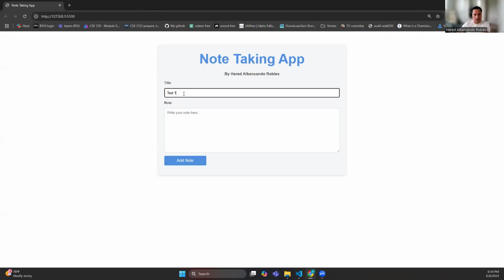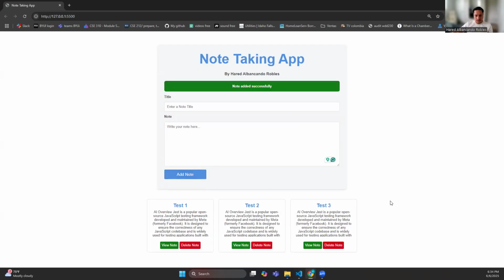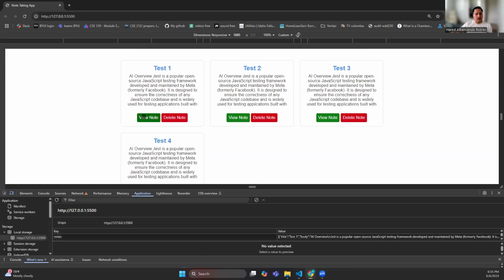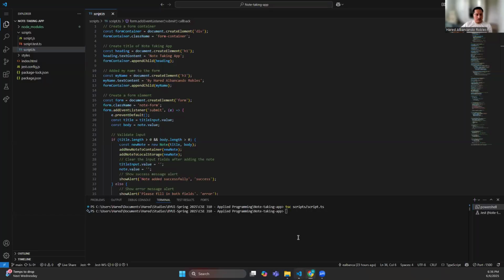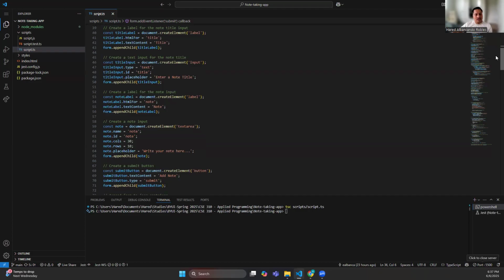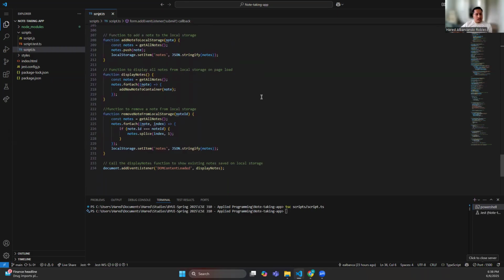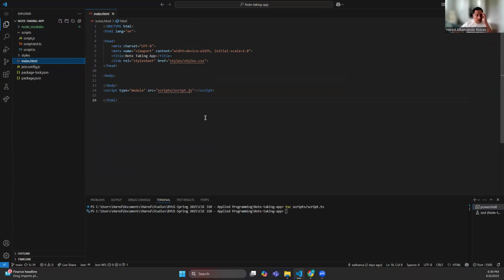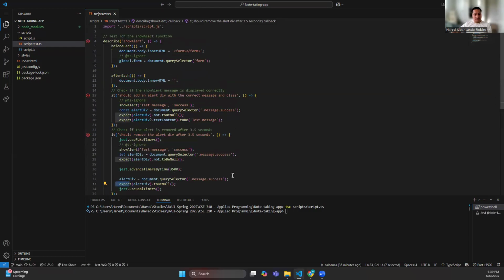Note Taking App - Typescript and Jest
This TypeScript program implements a browser-based note-taking application that enables users to create, view, and delete notes directly within the browser. The app features a simple form for entering a note title and body, and displays all notes in a list below the form. Notes are stored in the browser's local storage, ensuring they persist across page reloads. The app provides user feedback through alert messages for actions like adding or deleting notes, and includes a modal window for viewing note details. All DOM manipulation and event handling are managed using vanilla JavaScript/TypeScript, making the app lightweight and easy to use without external dependencies.